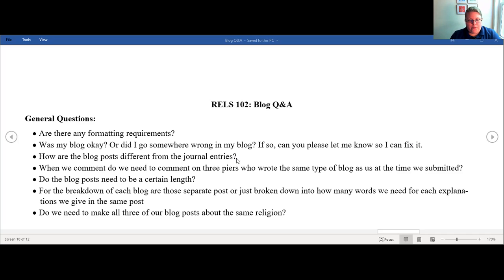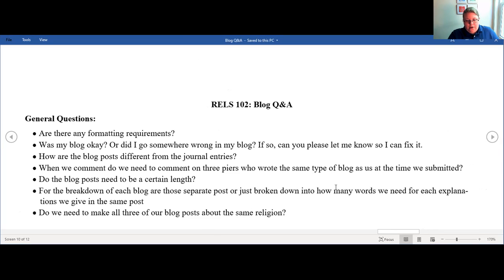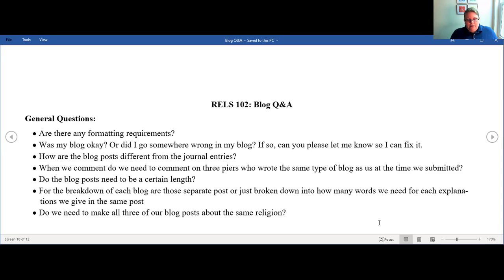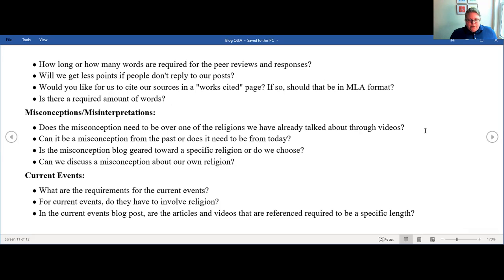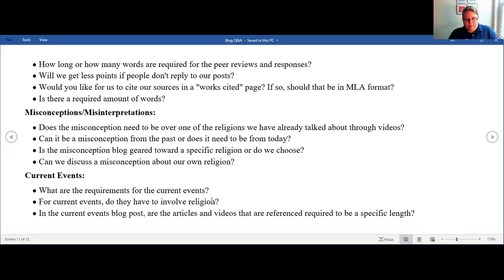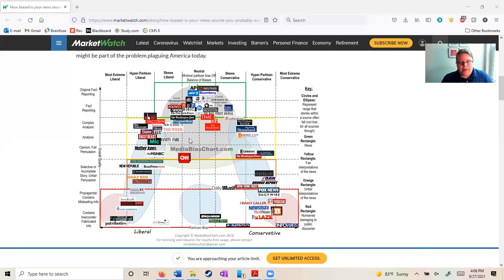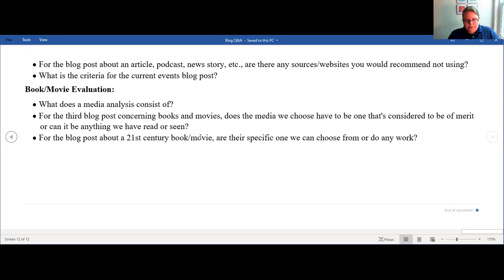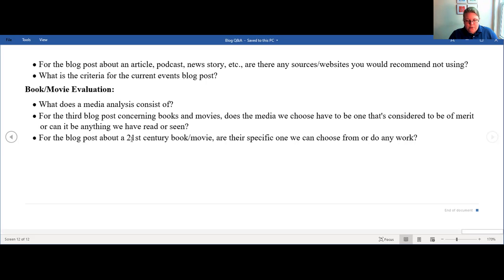RELS 102 Blog Q&A